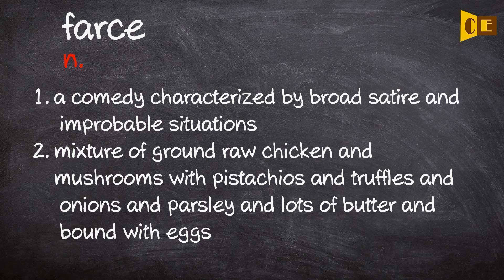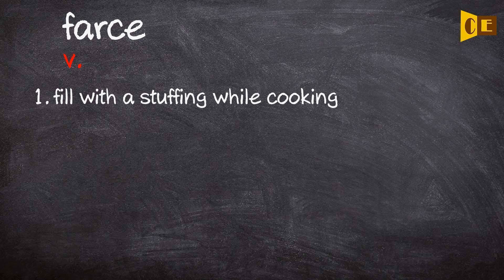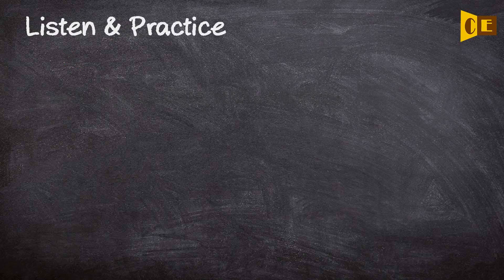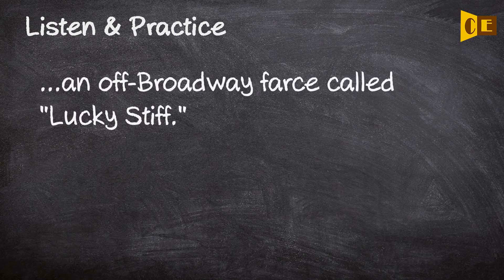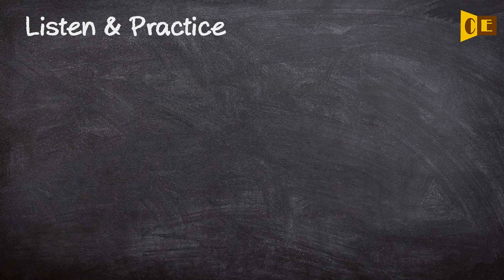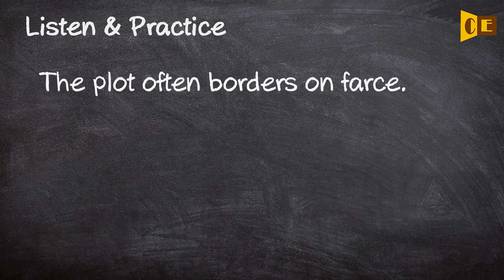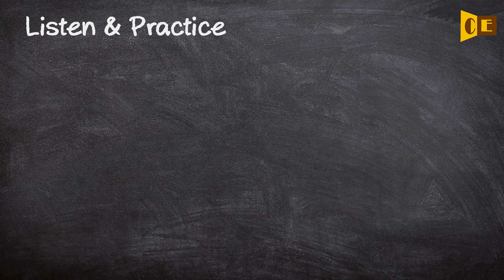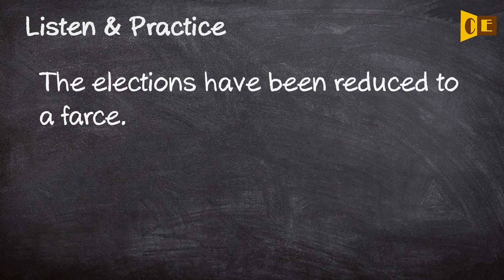Farce Pronunciation, Paraphrase, Listen & Practice